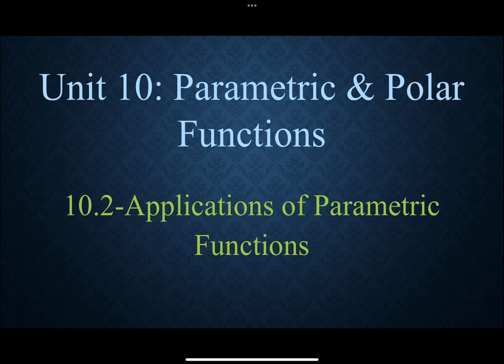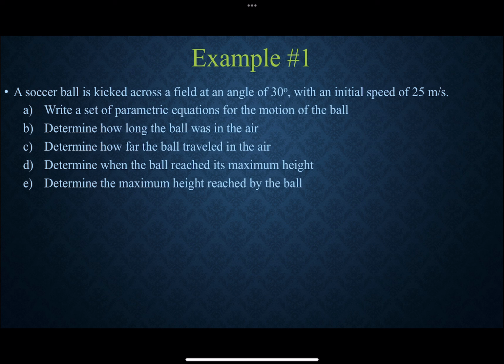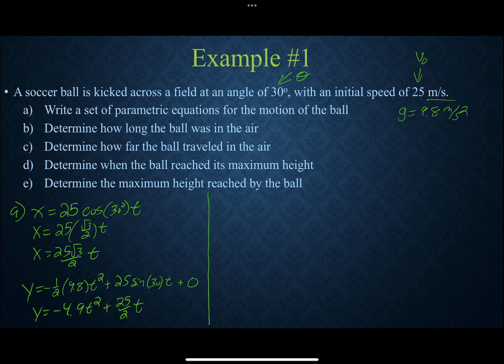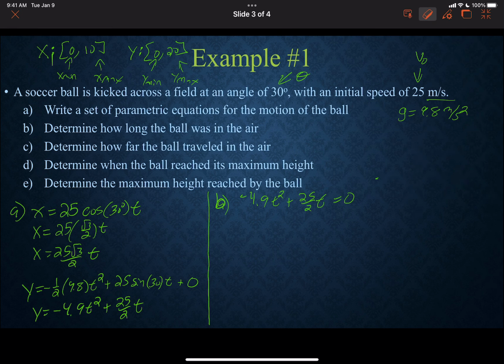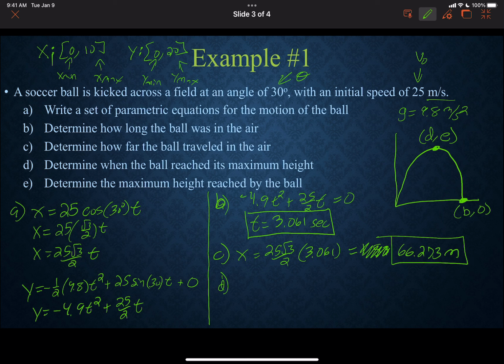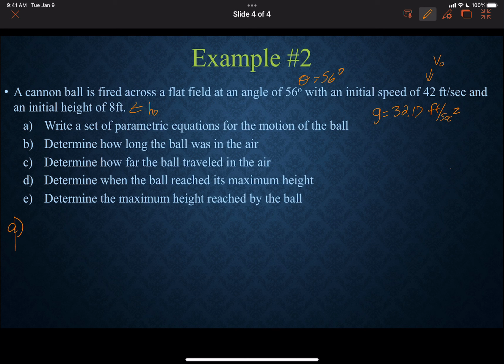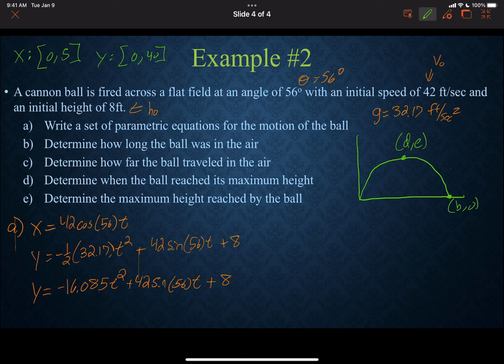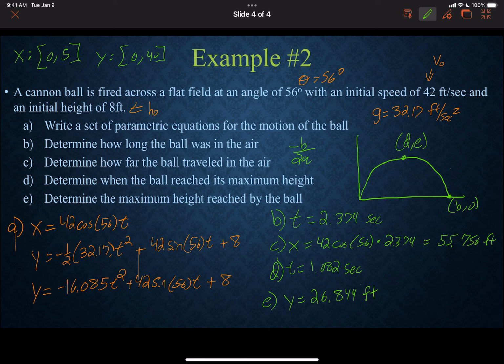10.2-Applications of Parametric Functions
This video shows how to use Parametric Functions to solve projectile motion questions.